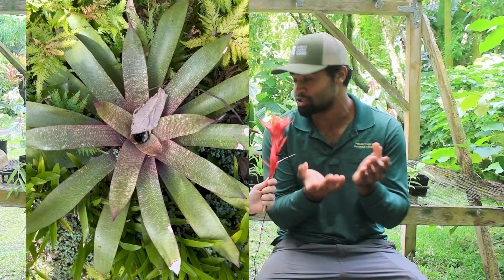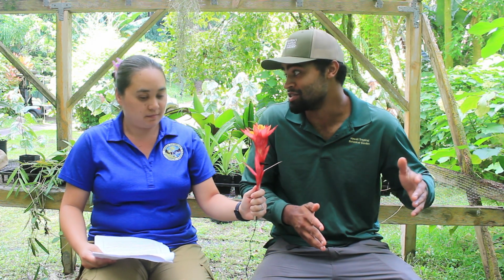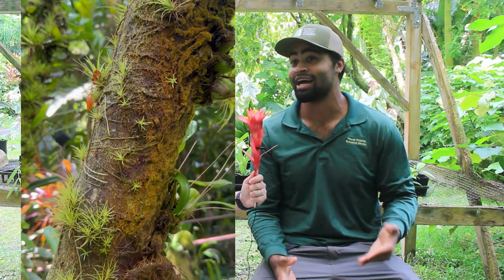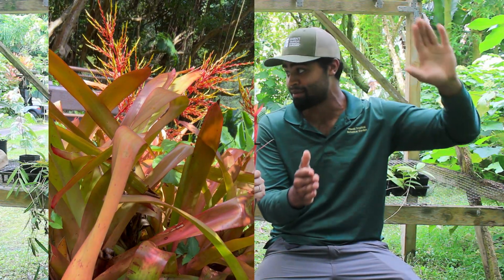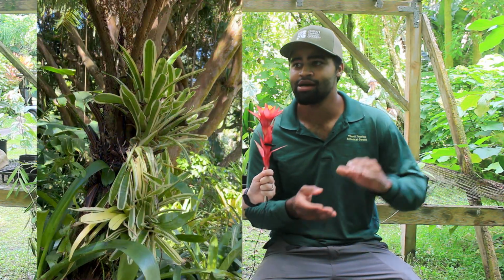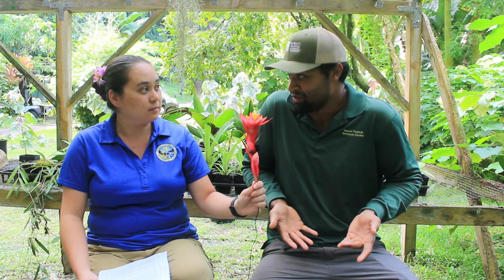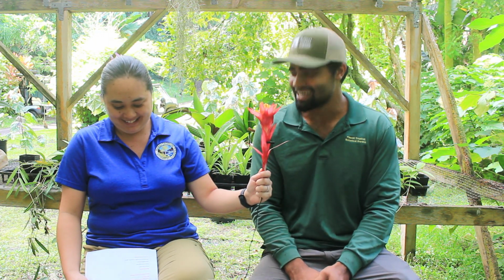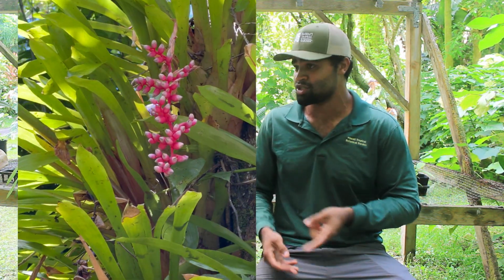🎙️ Ep. 5 | Conversations in the Garden: Bromeliads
🌺 Aloha and welcome to Hawaii Tropical Botanical Garden’s Conversations in the Garden.

🎤 Today we have one of our Gardeners, Brayden who will be talking to us about one of the 5 families found in the Garden...Bromeliads! Today we will be discussing some fun facts about bromeliads, species found in the Garden, different types of bromeliads, and how to grow them.

🪴 Join us in today’s episode of Conversations in the Garden: Bromeliad